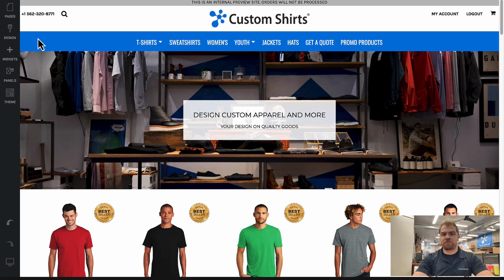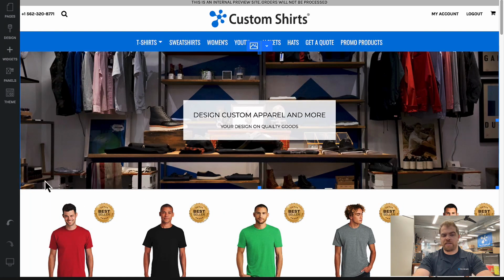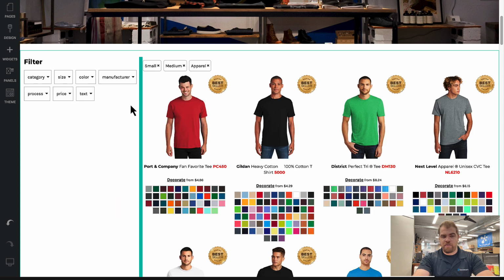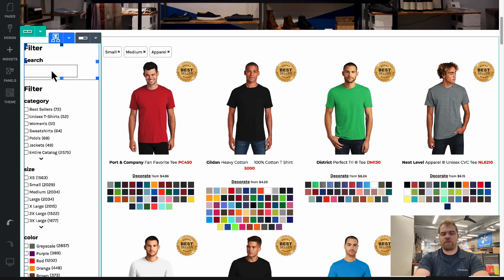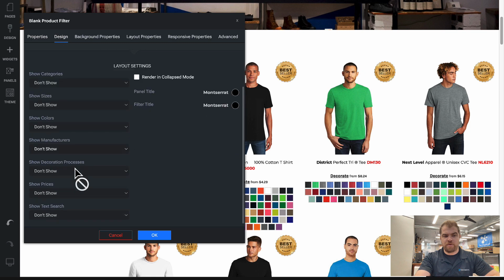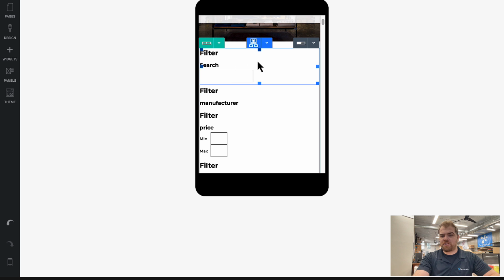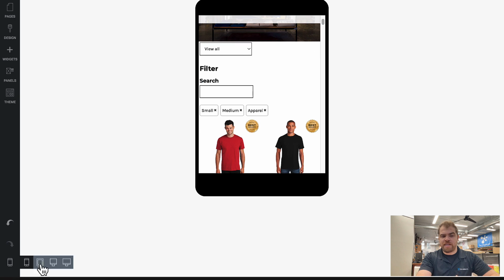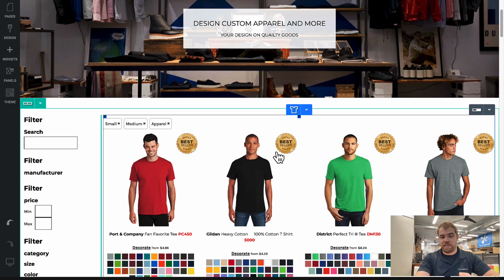How to Add the Filter Widget Tool to the Products Page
In this DecoNetwork tutorial, you will learn how to add the filter widget tool to the products page.